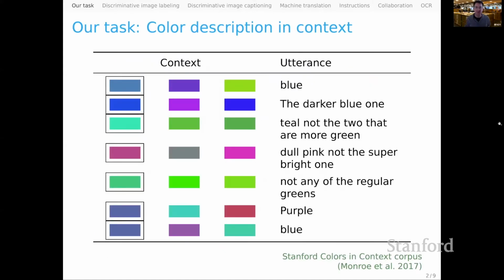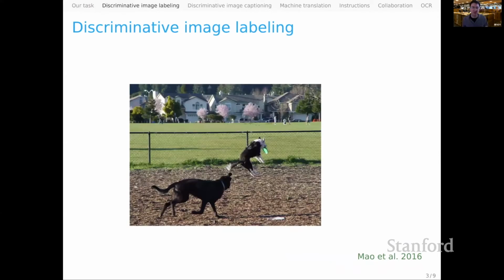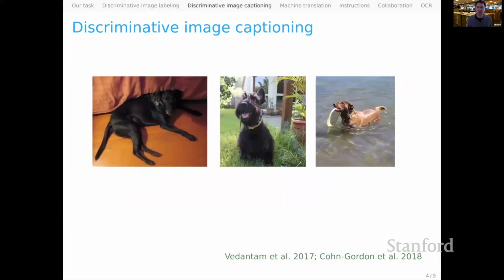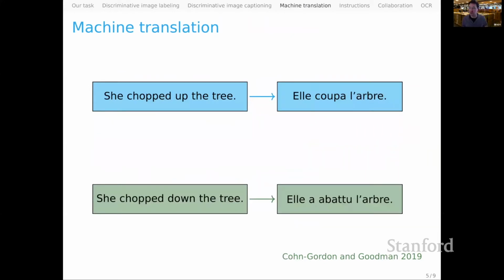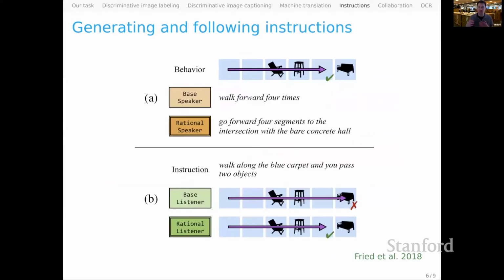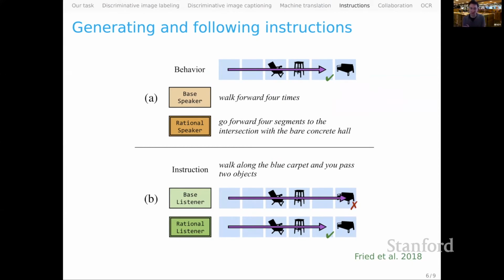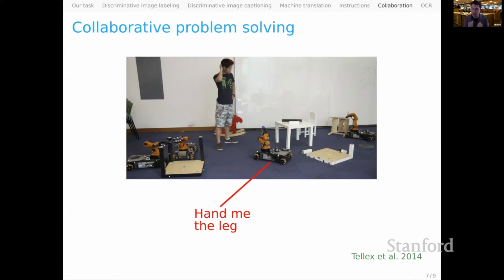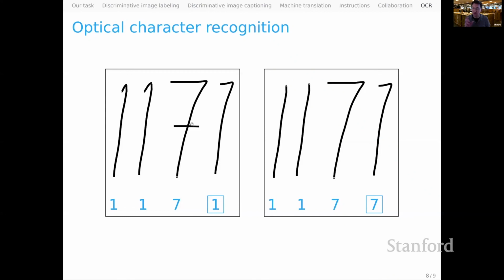Varieties of contextual grounding | Stanford CS224U Natural Language Understanding | Spring 2021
0:00 Introduction
0:28 Our task: Color description in context
1:22 Discriminative image labeling
2:01 Discriminative image captioning
2:46 Machine translation
3:57 Generating and following instructions
4:44 Collaborative problem solving
5:35 Optical character recognition